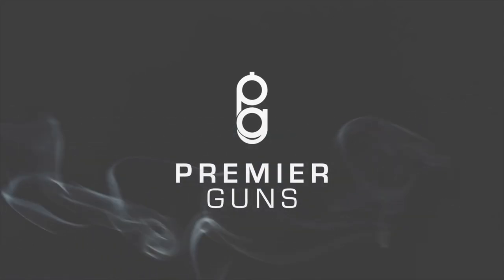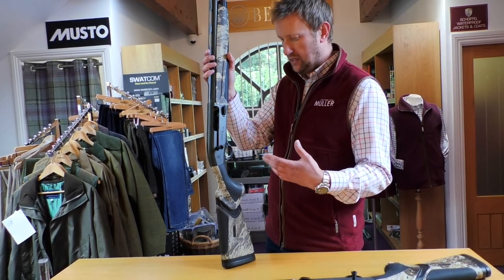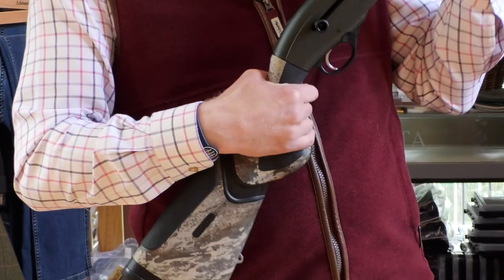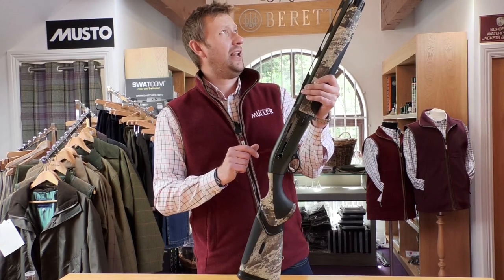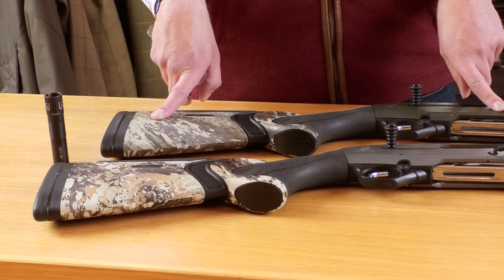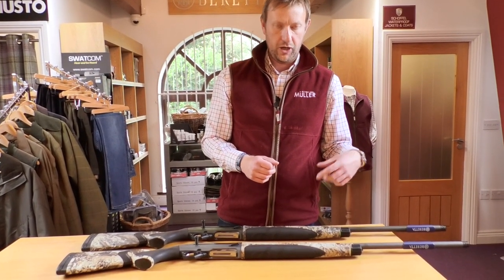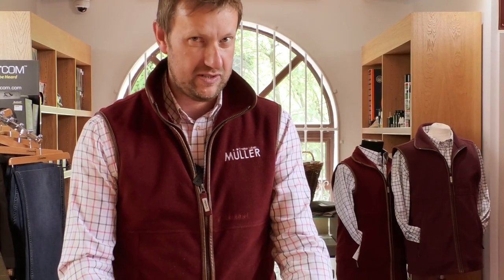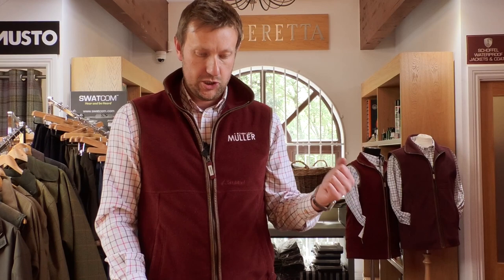Beretta Camo A400 ATS | In-Depth Review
Here Matt Morgan gives us the latest on the NEW A400 ATS Wildfowling and wet weather pigeon gun from Beretta.

Chapters:

0:00 - Introduction
0:26 - Aqua Tech Shield
0:58 - Kick-Off Mega
1:20 - Low Recoil
1:45 - Soft Comb
2:17 - Grip
4:05 - Black Chokes
4:47 - Camo Patterns
5:23 - Beretta Logo
6:12 - Disassembly
7:32 - Blink System
8:10 - Comparison
9:10 - Final Thoughts